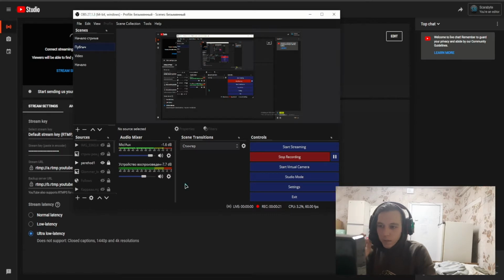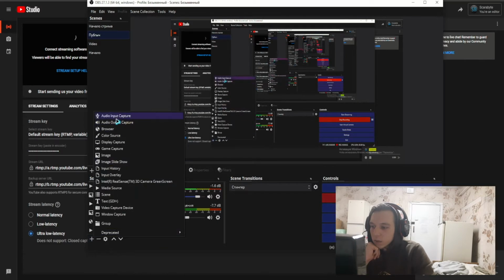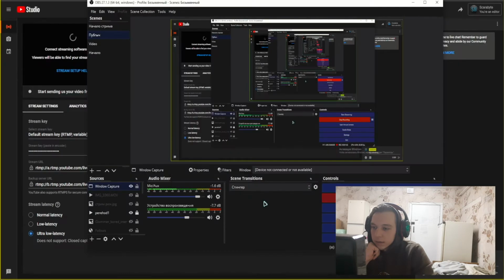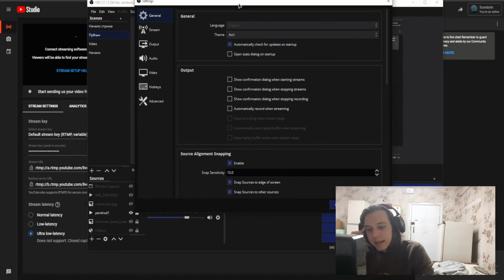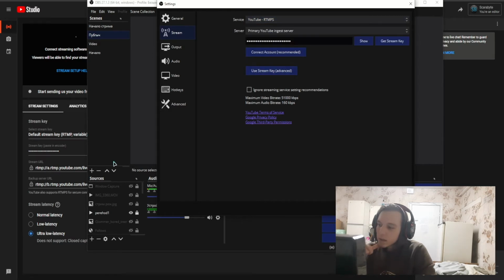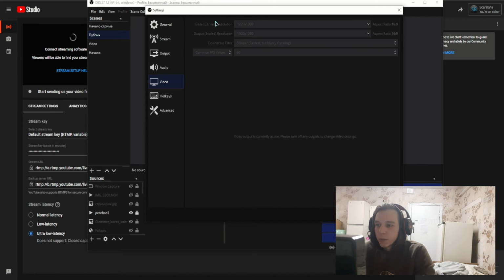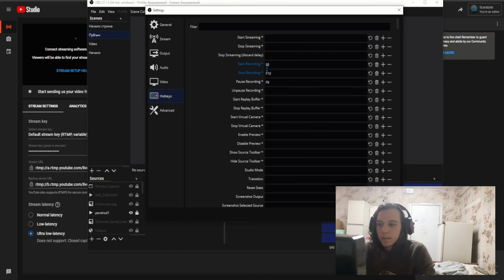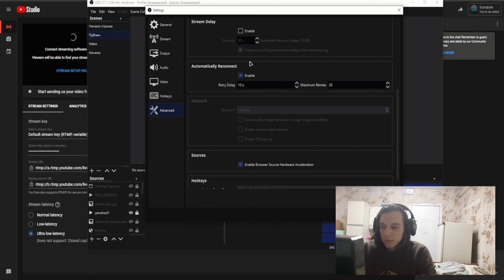All about STREAM on YouTube! | Part 3/3 | 2022 TUTORIAL / Scrabyte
Hi everyone! Welcome to the Scarabyte channel, today I will share with you how to setting your OWN STREAM) Good luck!